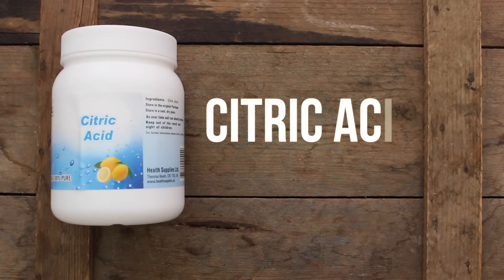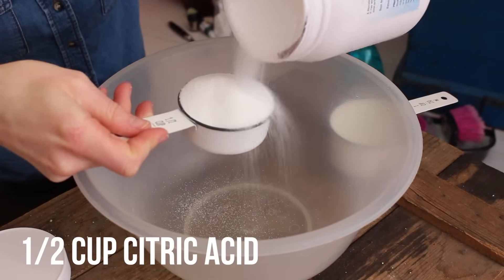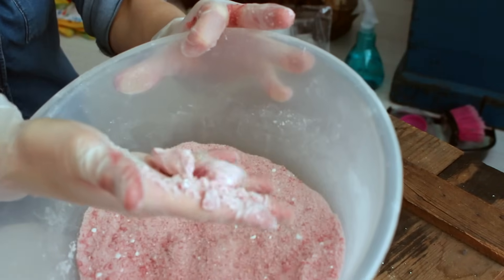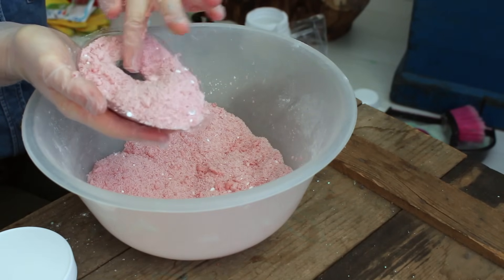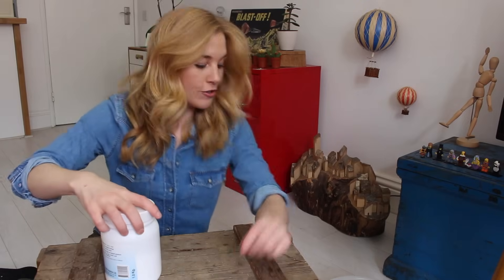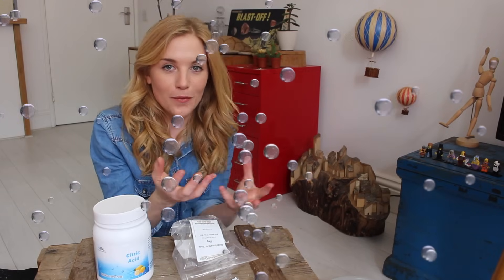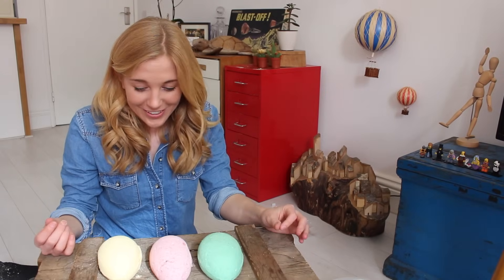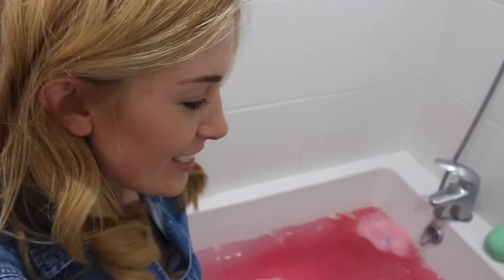How to make a "Dragon Egg" Bath Bomb! | Maddie Moate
Hope you enjoy this Dragon Egg Bath Bomb DIY with HIDDEN SPONGE DRAGON Inside! ALSO we look at the science of Bath Bombs and ask "Why is it that Bath Bombs Fizz?".  Ingredients below!

[I used cosmetic grade glitter and colour and it is completely safe to use!]

For One Dragon Egg I used...
1/2 cup of citric acid
1 cup of bicarbonate of Soda
10 drops of cosmetic colouring
1 tsp of cosmetic grade glitter
10 drops of essential oil
1 spray of water
1 dinosaur bath bean!